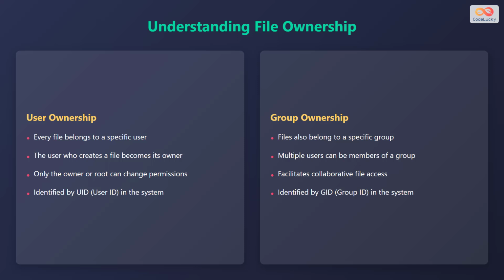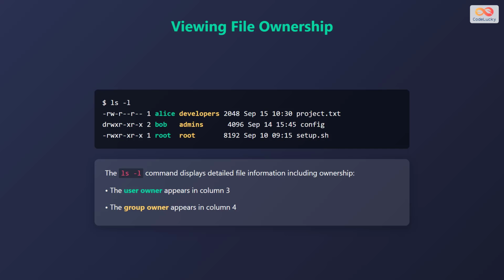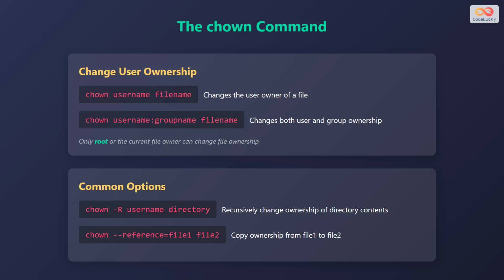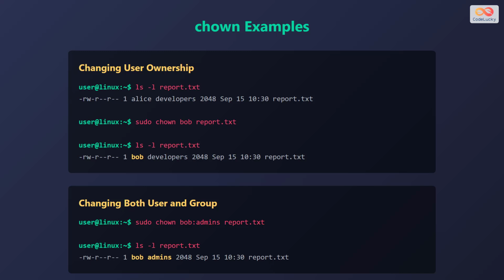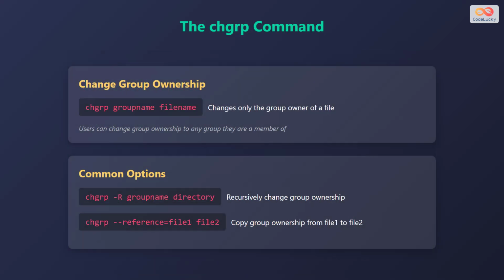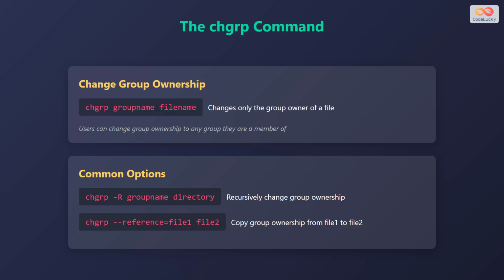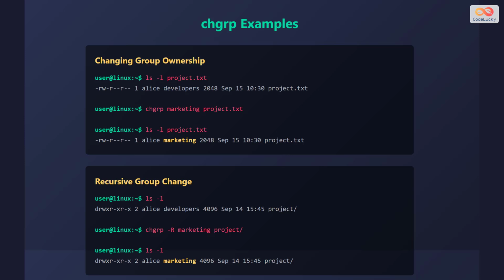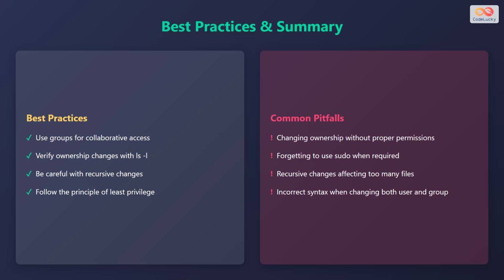Linux File Ownership Explained: chown & chgrp Commands for Beginners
Unlock the secrets of file ownership in Linux! 🐧 This beginner-friendly tutorial breaks down everything you need to know about managing file permissions using the `chown` and `chgrp` commands.

We'll cover:
* Understanding user and group ownership
* Viewing file ownership with `ls -l`
* Changing user ownership with `chown`
* Changing group ownership with `chgrp`
* Best practices for secure file management

Learn how to effectively control who has access to your files and directories, ensuring a secure and organized Linux environment. 🛡️ Whether you're a new Linux user or looking to brush up on your skills, this video has you covered! 👍

Chapters:
00:00 - File Ownership in Linux
00:14 - Understanding File Ownership
00:58 - Viewing File Ownership
01:18 - The chown Command
02:11 - chown Examples
03:04 - The chgrp Command
03:57 - chgrp Examples
04:49 - Best Practices & Summary
05:50 - Outro